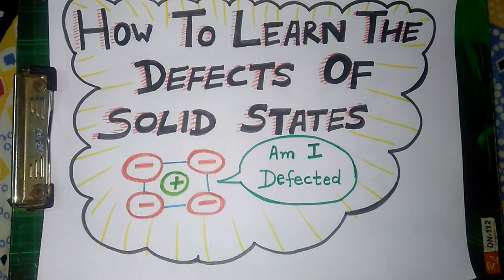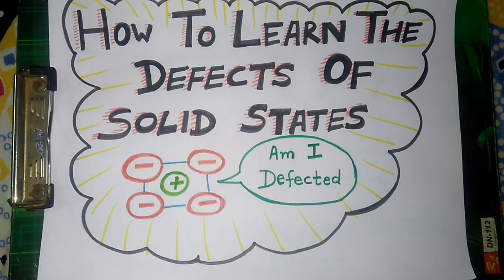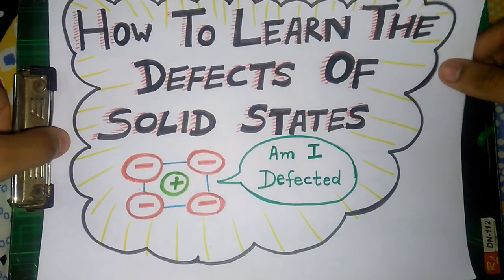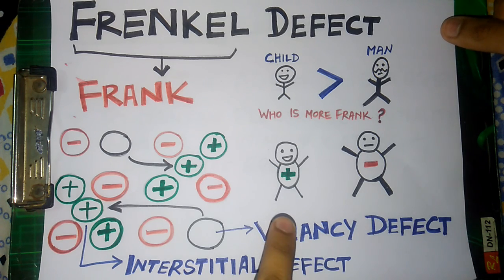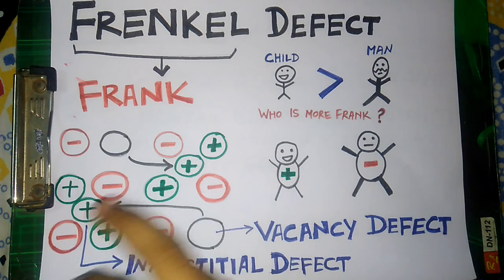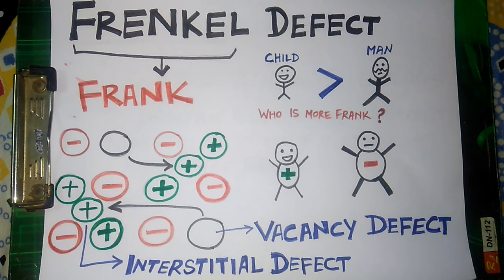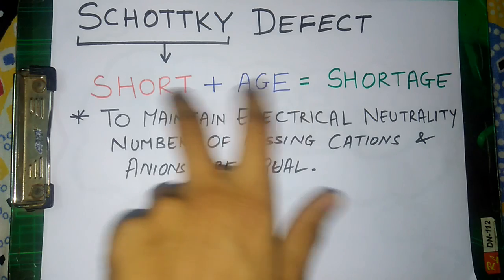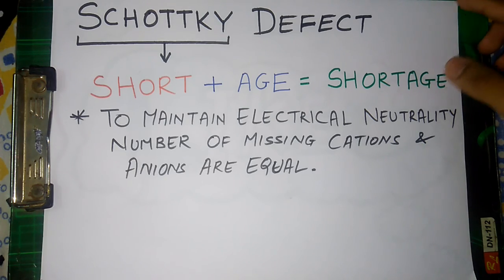Solid States:Defects:How to learn FRENKEL & SCHOTTKY DEFECT? Trick:English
This video describes a simple way to learn the defects of solid states.